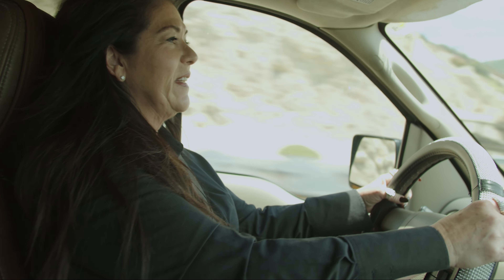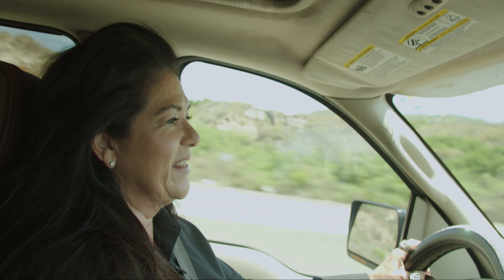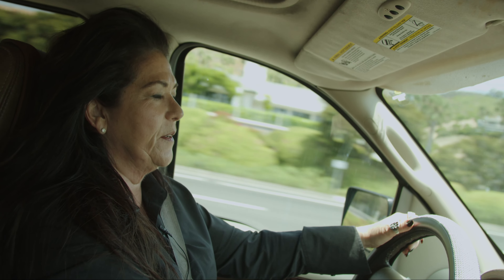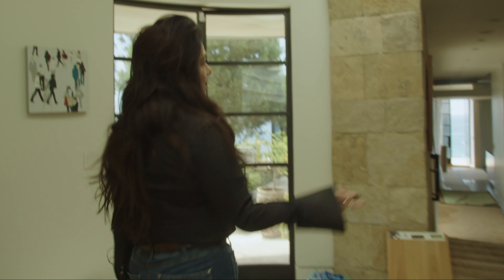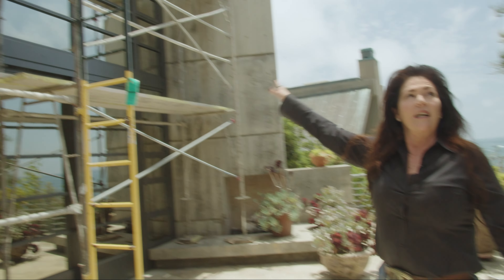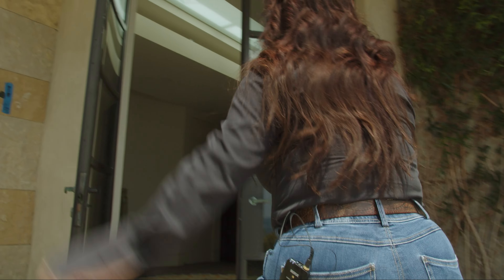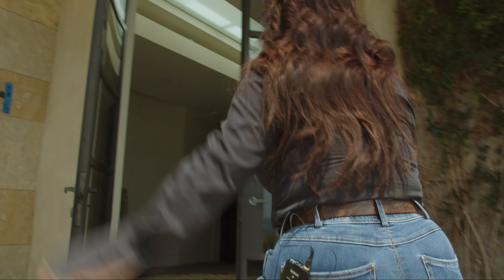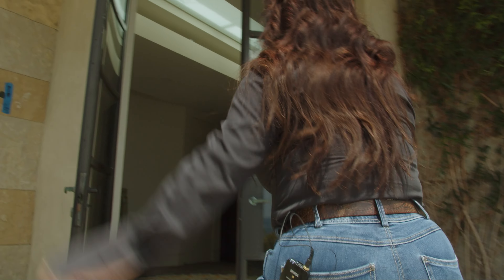Inside A Multi-Million Dollar Beachfront Estate in Laguna Beach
This week on In The Truck, we are taking a look Inside A Multi-Million Dollar Beachfront Estate in Laguna Beach that we are about to finish! I absolutely love this home!